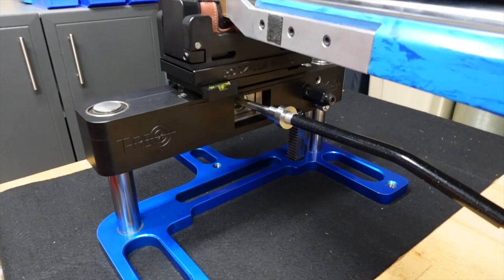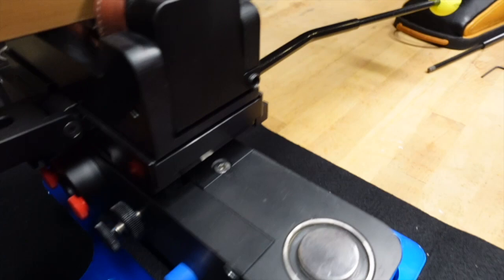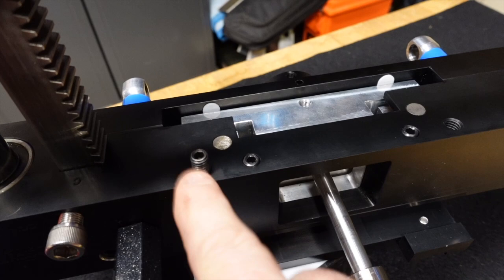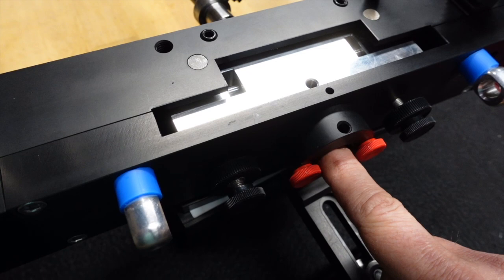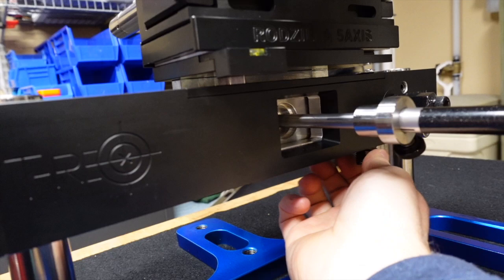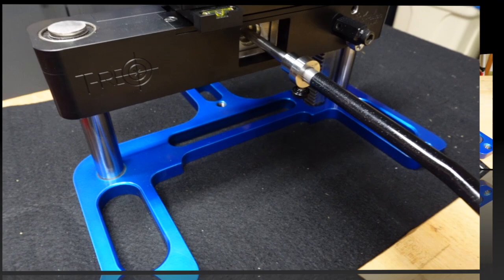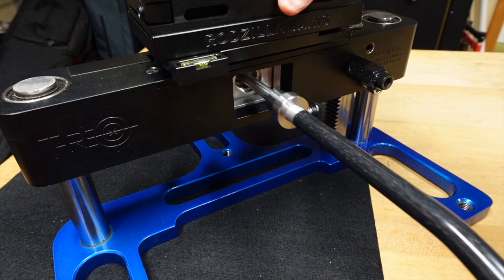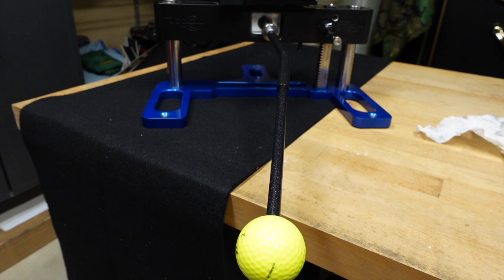Adjust and balance your Rodzilla T-Rex front rest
for more in-depth videos and explanations